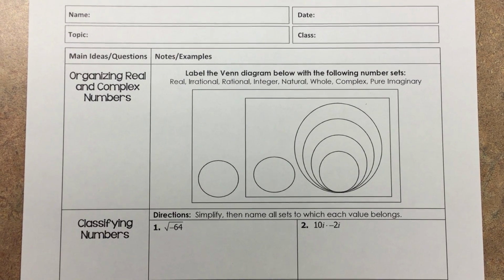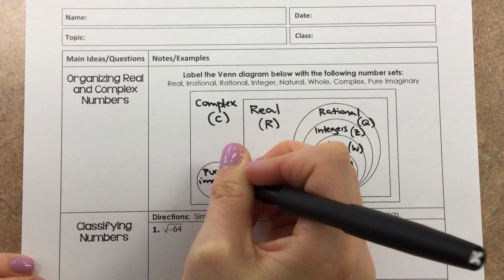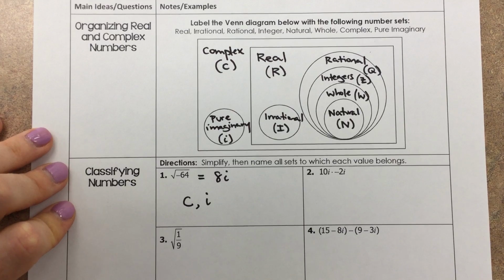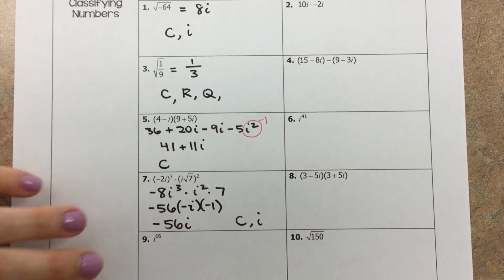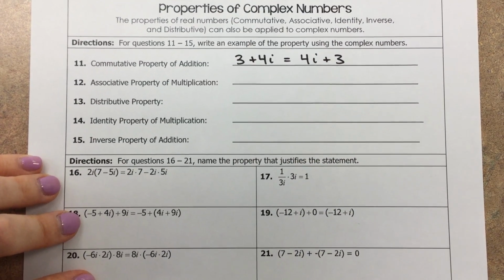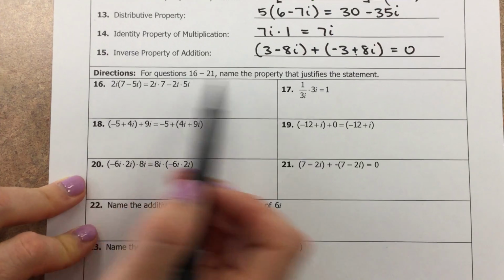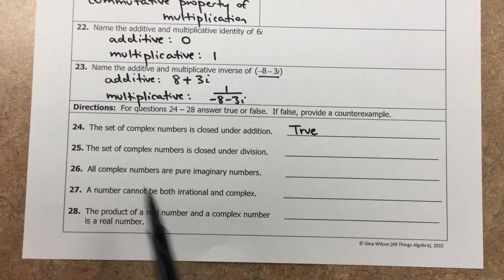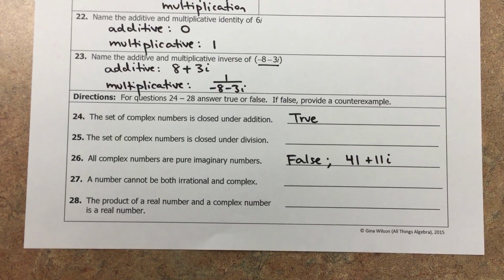Unit 4 Lesson 5 (Part 2)